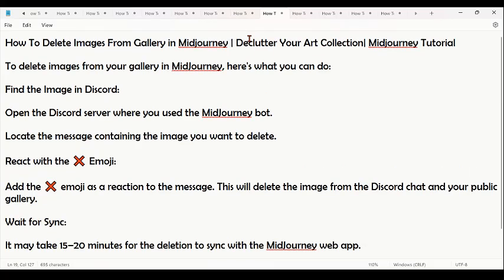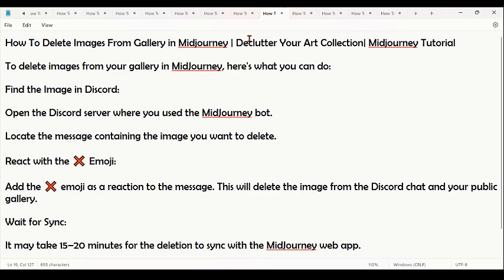How To Declutter Your Art Collection| Midjourney Tutorial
In This Video, you will learn about How To Declutter Your Art Collection| Midjourney Tutorial